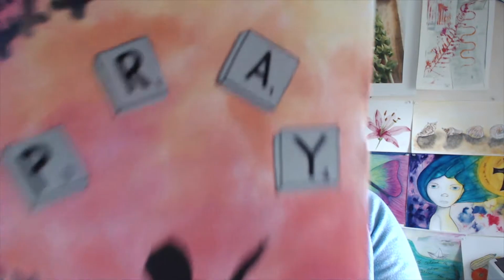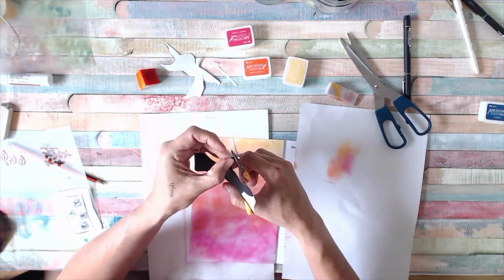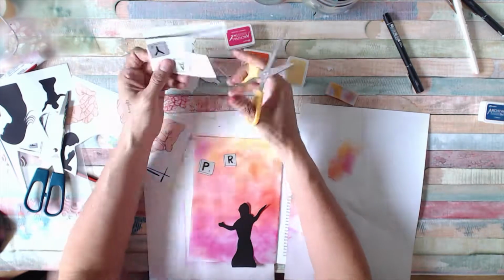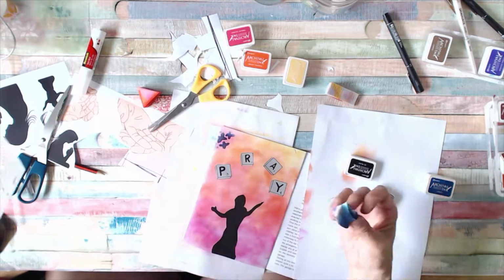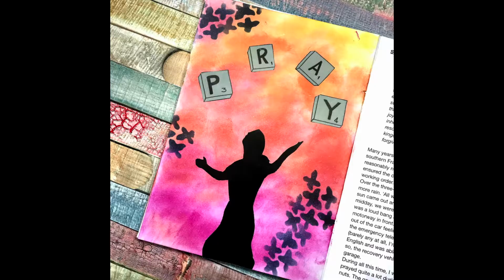Summer 5 Pray